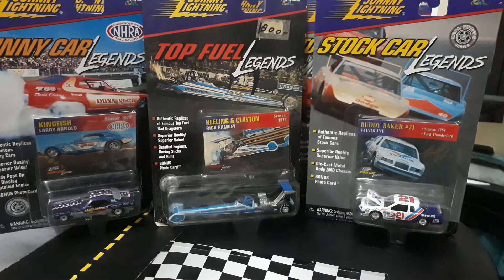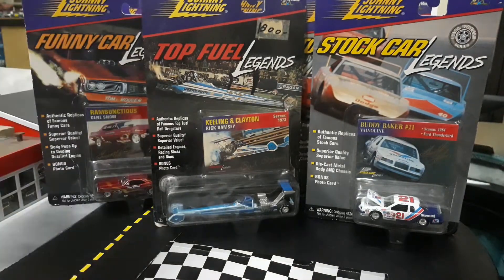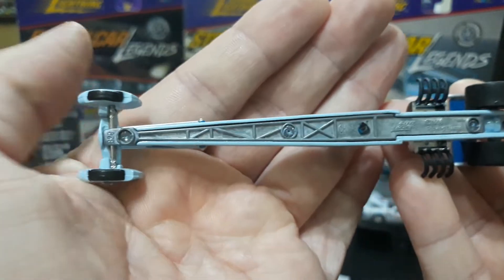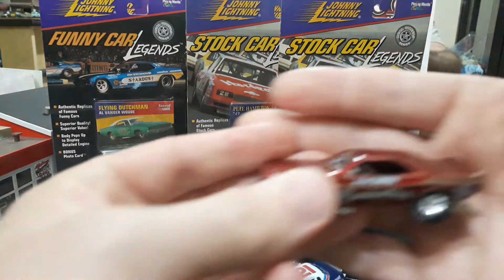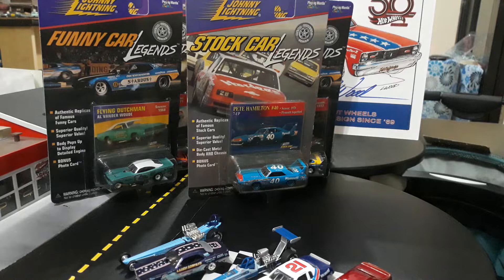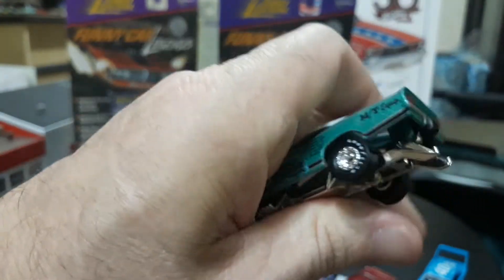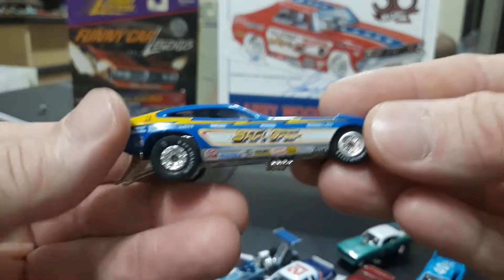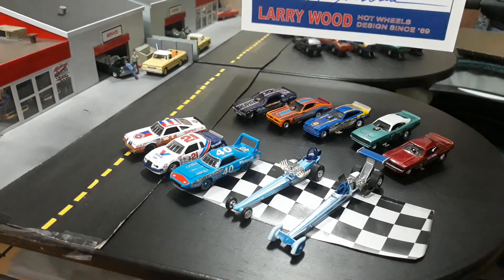Unboxing Classic Johnny Lightning Legends series. Funny car, Top Fuel, and Stock cars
Unboxing 20 year old Johnny lightning cars from their stock car legends, top fuel legends, and funny car legends series.